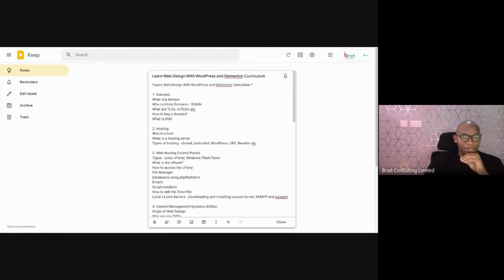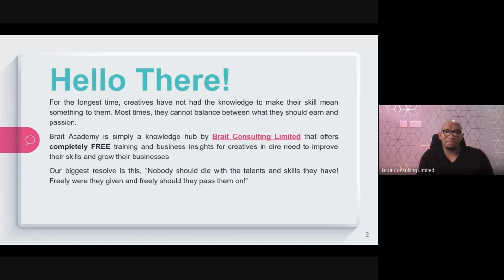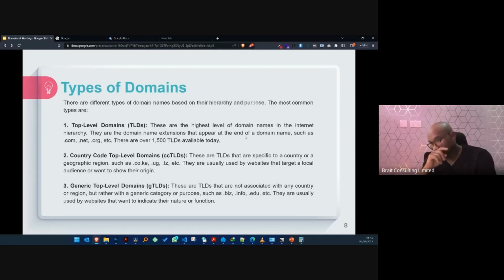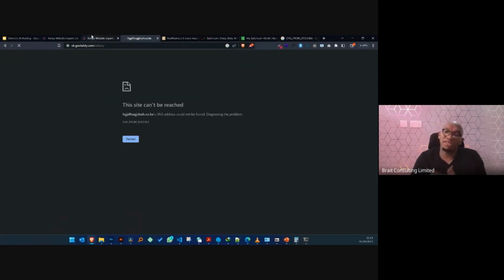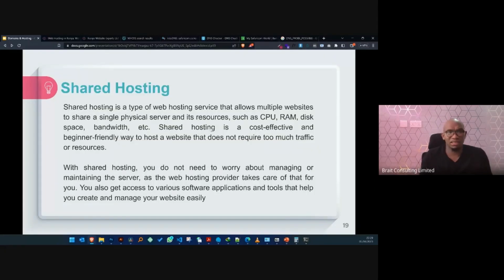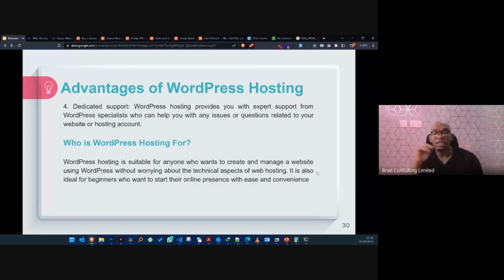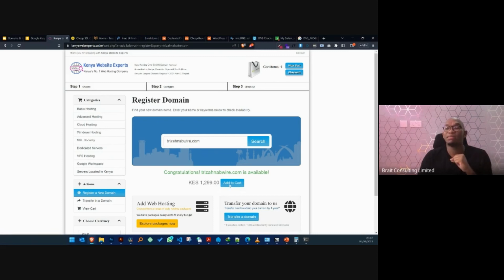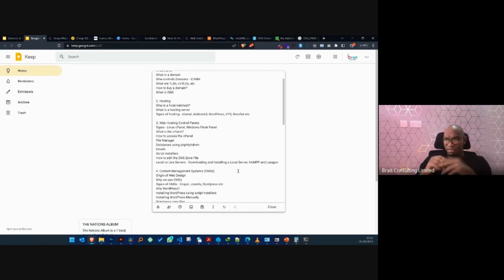Domains & Hosting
Welcome to the lesson on Domains and Hosting, where we will delve into the world of website domains and hosting. In this lesson, you will learn how to register a domain name and choose the right hosting plan for your website. You will also learn about the different types of hosting plans available, their features, and how to choose the one that is right for your website.

In the first part of this lesson, we will explore the concept of domains and their importance in creating a website. You will learn what a domain name is, how to register a domain name, and how to choose the right domain name for your website. We will also discuss the different domain extensions available and how to select the one that best suits your website.

In the second part of this lesson, we will cover hosting and its different types. You will learn about shared hosting, virtual private servers (VPS), dedicated hosting, and cloud hosting. We will discuss the features of each hosting type, their pros and cons, and how to choose the one that is best suited for your website. You will also learn about the different factors to consider when selecting a hosting provider, such as uptime, customer support, and security.

By the end of this lesson, you will have a clear understanding of the concepts of domains and hosting, and you will be able to make informed decisions when choosing a domain name and hosting plan for your website. You will be equipped with the knowledge to navigate the process of setting up your website, from registering a domain to selecting the right hosting provider. Whether you are a beginner or an experienced web developer, this lesson will provide you with the essential knowledge to make the right choices for your website’s success.